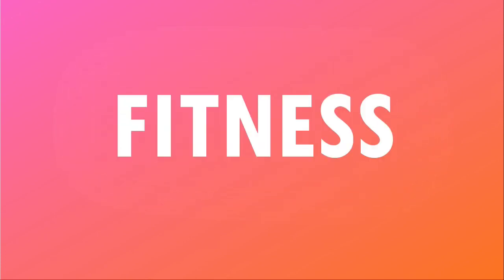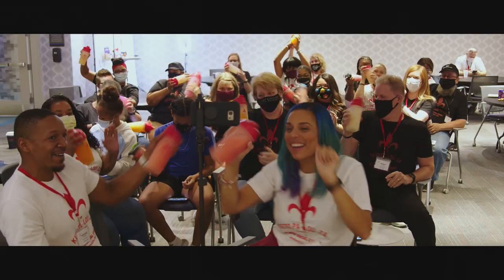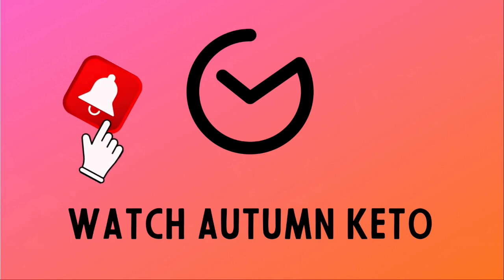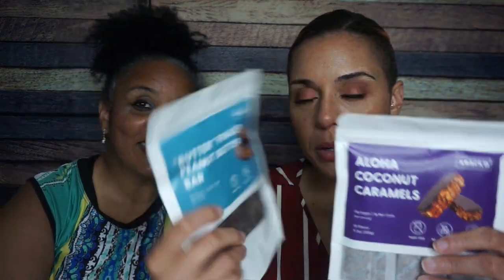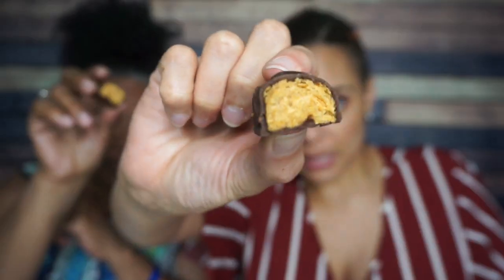Product Review - Keto Krack'd